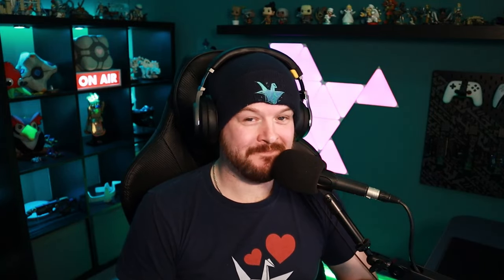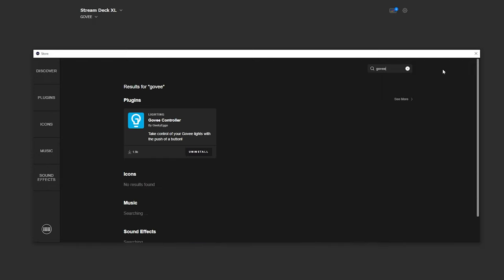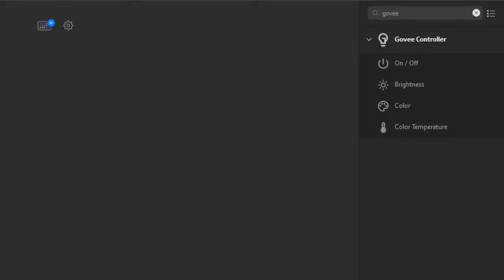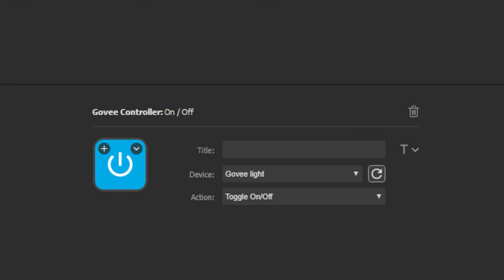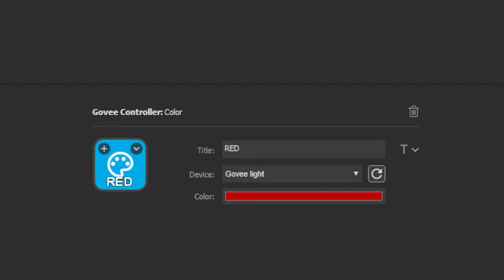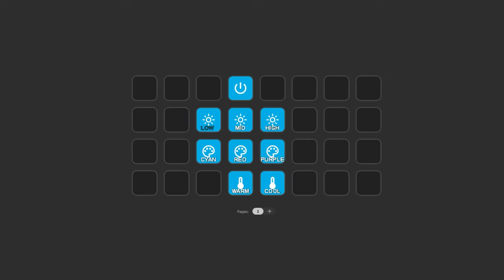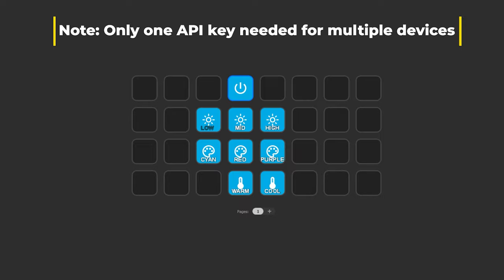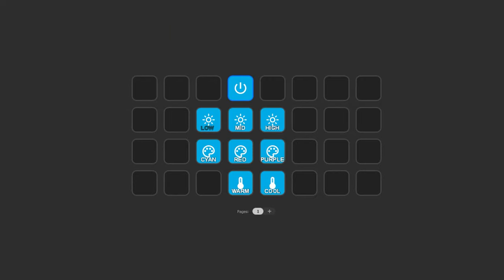GOVEE CONTROLLER STREAMDECK PLUGIN! - Hazey's HOW TO?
My first tech video, checking out the recently released Govee Controller for the Elgato Stream Deck!